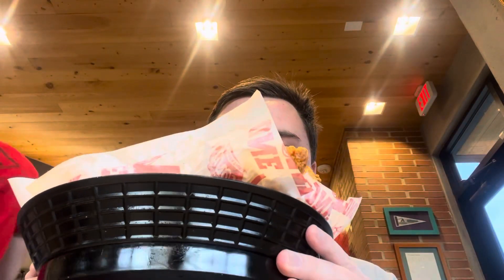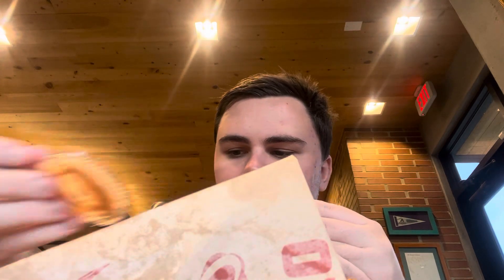Chill Will Eats: Raising Cane’s Chicken Fingers